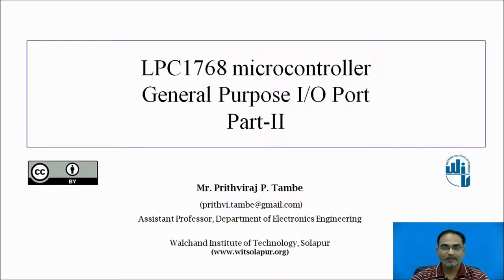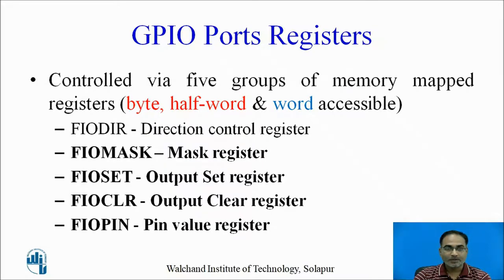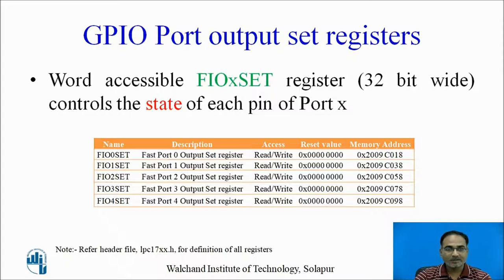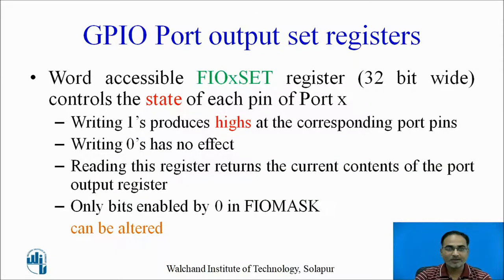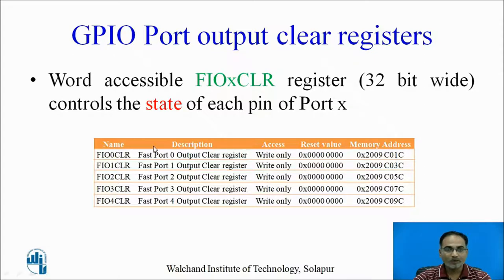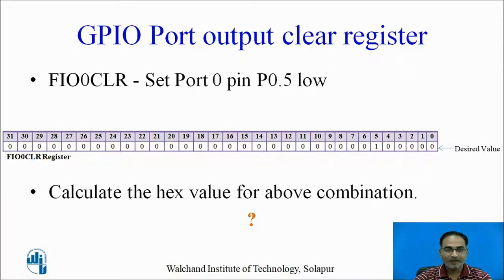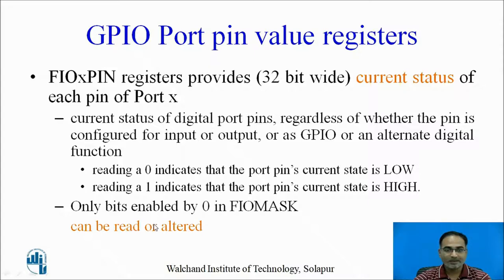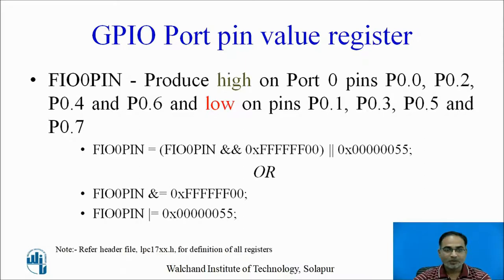LPC1768 GPIO Port Part-II